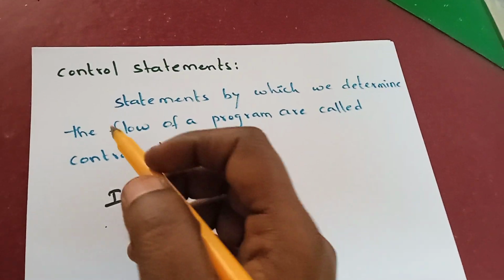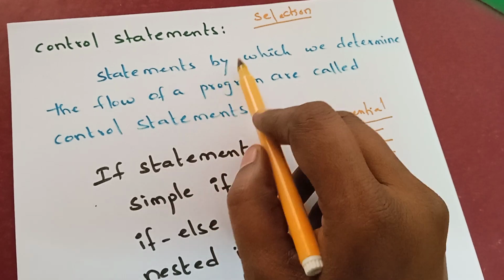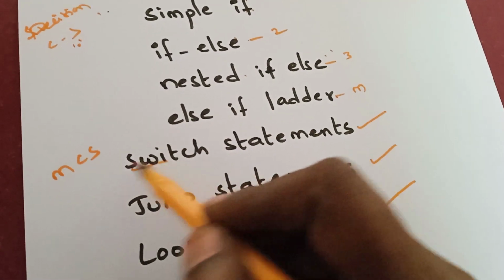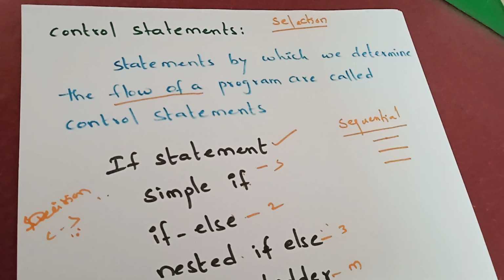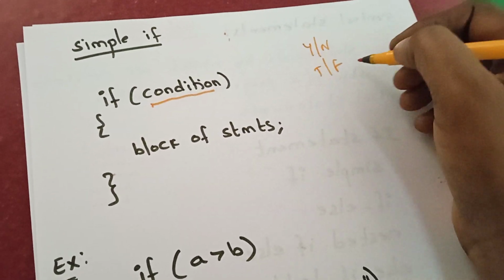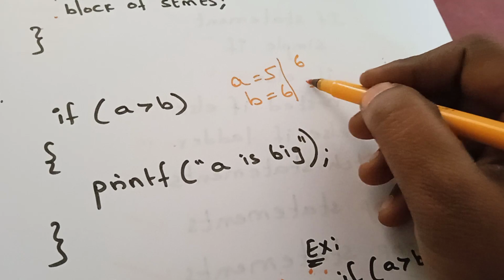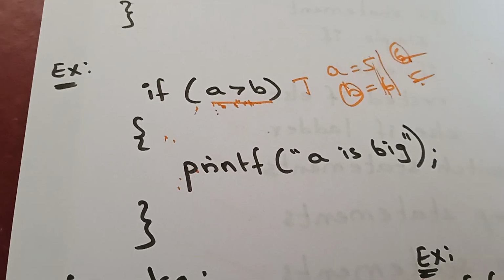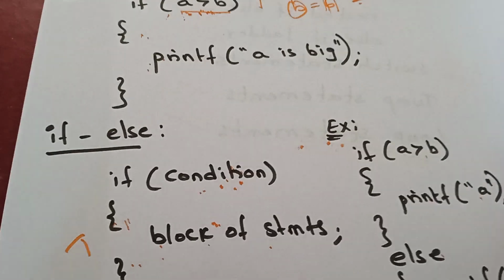Control Statements part 01